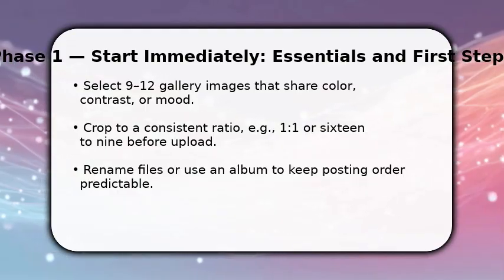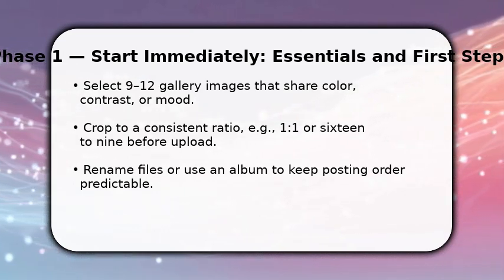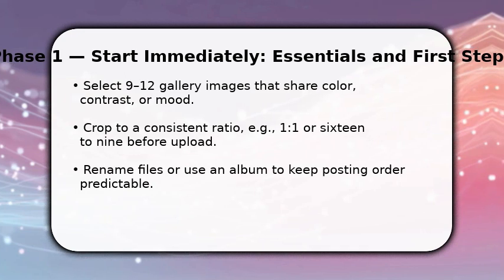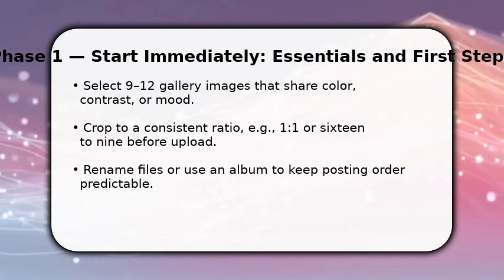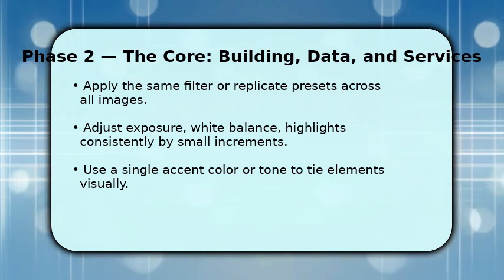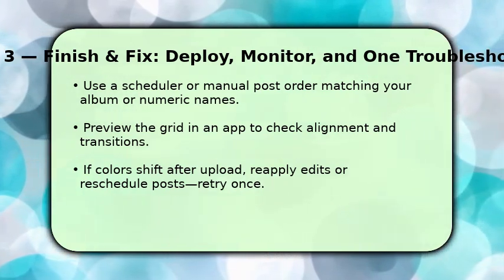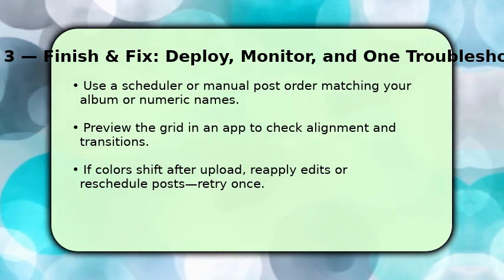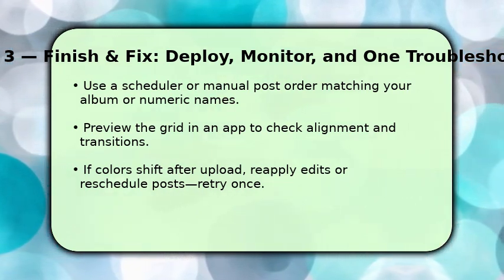How to Keep Theme in Instagram from Gallery - Step by Step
How to Keep Theme in Instagram from Gallery - Step by Step | 🔒 Surfshark VPN Deal — Stay private and secure. $1.99/mo + 3 Months Free ▸

Discover the secrets to maintaining your Instagram theme when transferring images from your gallery. This step-by-step guide will walk you through selecting, editing, and posting pictures that align with your aesthetic on social media.

Instagram, KeepTheme, Gallery Transfer, StepByStep Guide, Social Media Aesthetics, Edit Images, Post Pictures, Maintain Theme Consistency, Selecting Photos for Instagram, Online Image Editing